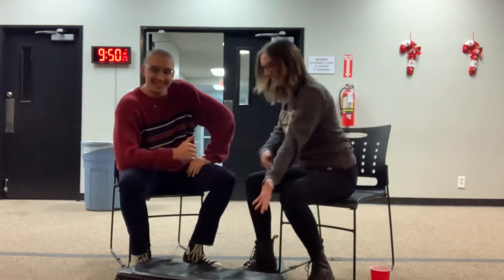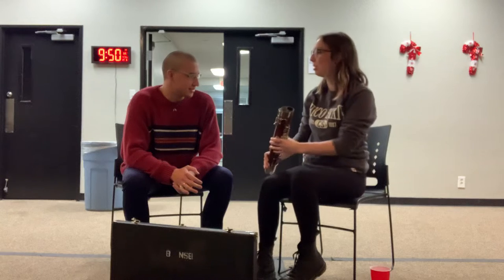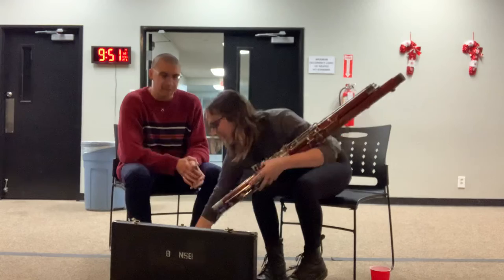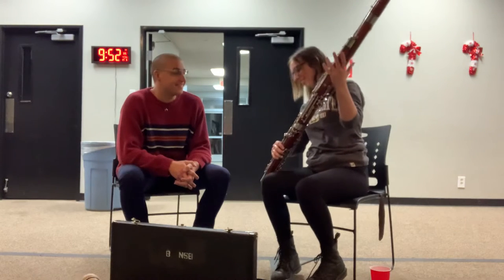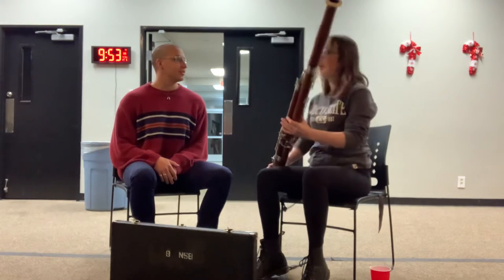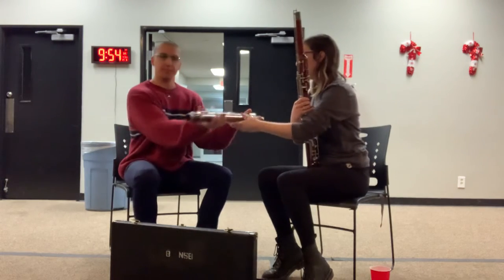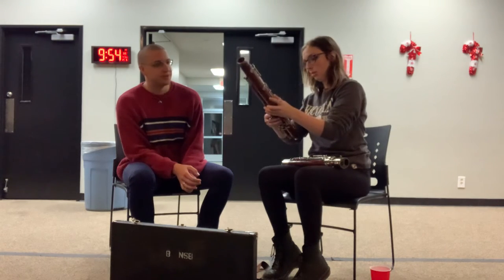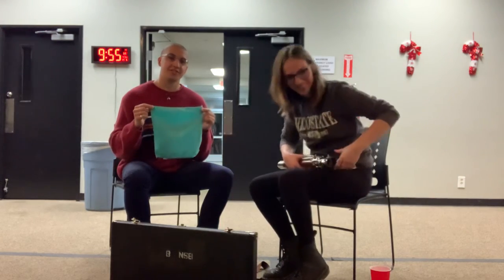Bassoon teaching video part 1